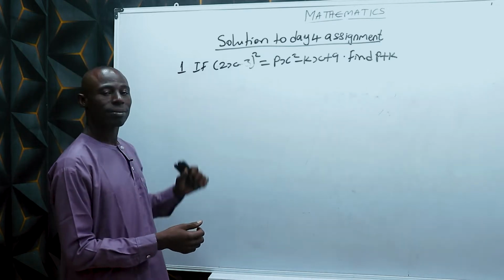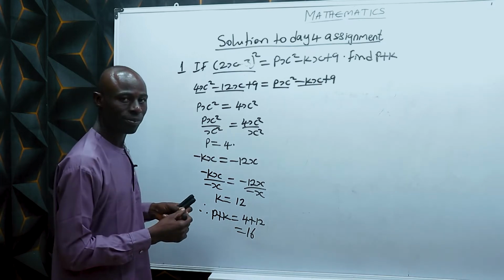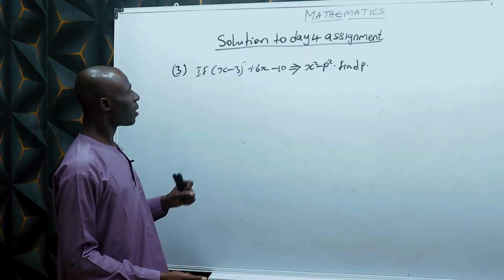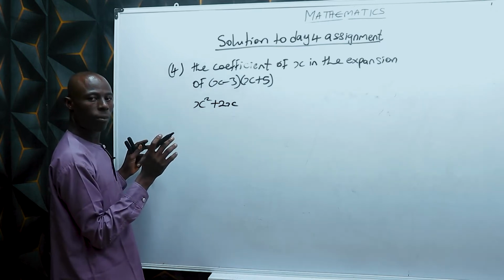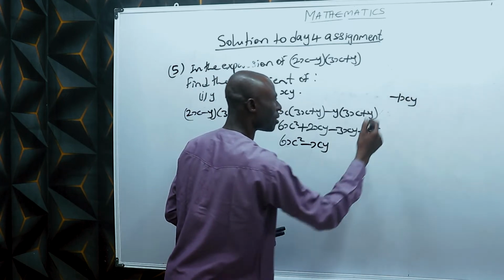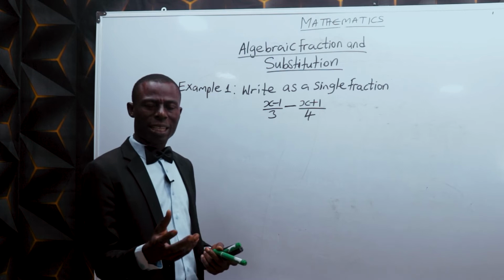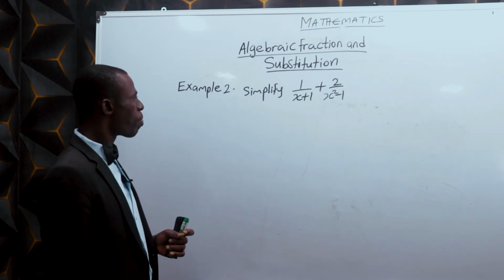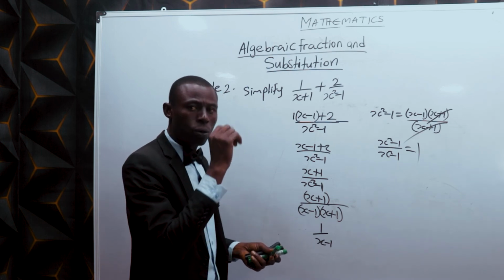Algebraic Fraction and Substitution (DAY 5 EPISODE 1)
This video teaches algebraic fraction and substitution in details.